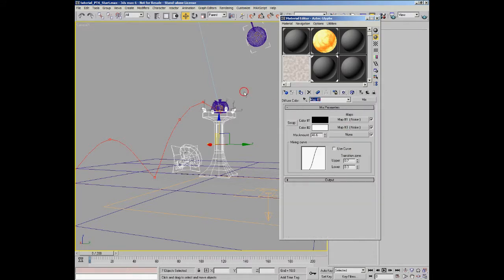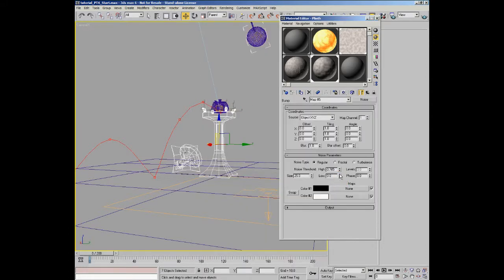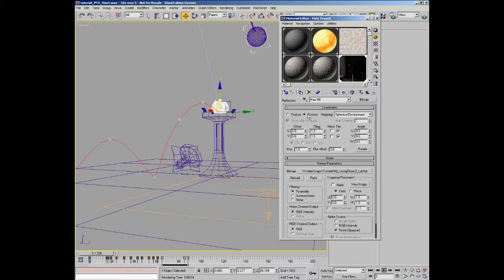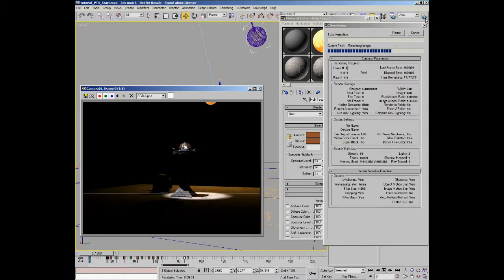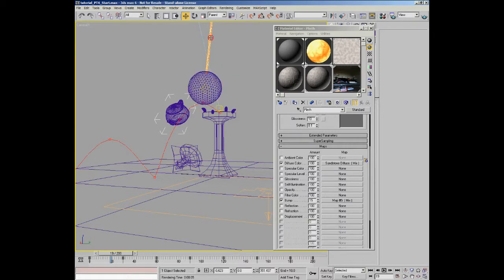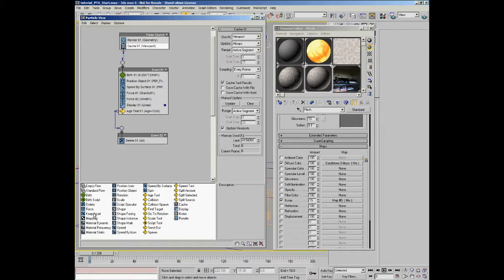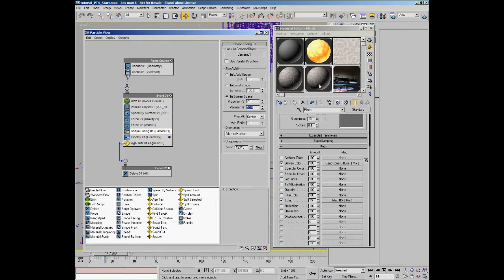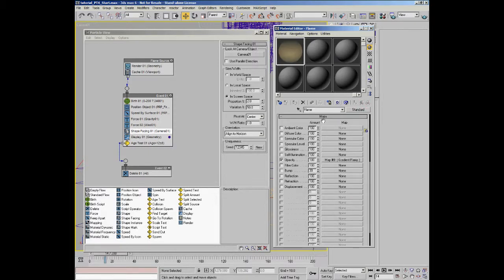3DS MAX - CG Academy Tutorials Serie 1 - 13.Lighting and Texturing - Pt.3